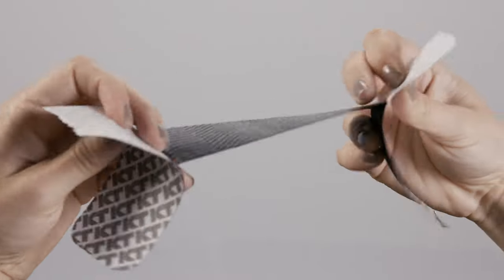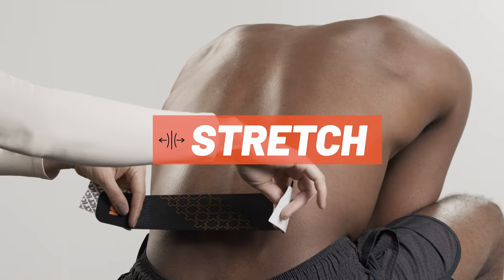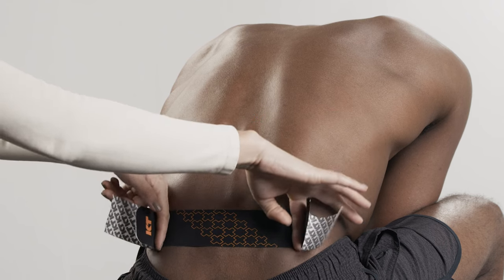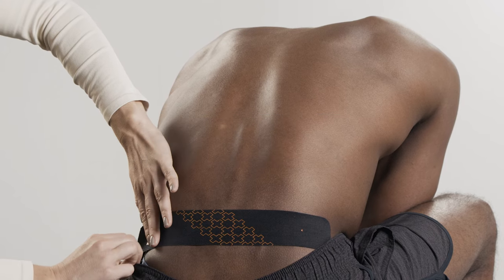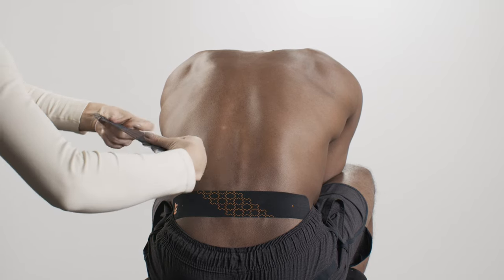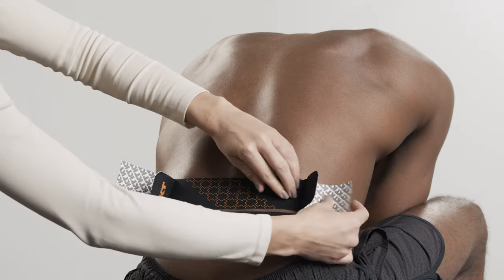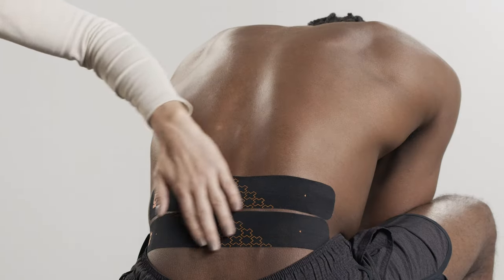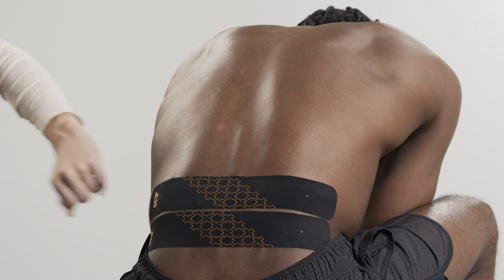KT Tape - Low Back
Learn how to use KT Tape for pain relief and support with our easy to follow, step-by-step instructions. In this video, we cover the basics of KT Tape application to help relieve pain in the lower back.  This application can also be used to help reduce post-workout muscle soreness (DOMS) by applying KT Tape before you workout, and keeping the tape on for up to 48hrs after your workout is complete.

Whether you're an athlete, a fitness enthusiast, or simply looking to manage pain and improve mobility, this video has something for you.

For a full library of taping videos specific to different body parts, injuries, and uses,

Pain in the low back, or lumbago, can be a very complicated problem. As the body ages, the spine undergoes compensatory changes to adjust with the rest of the body. Some of those changes are for the good, but some of those changes can cause pain and problems in human function.

CAUSES OF LOWER BACK PAIN OR LUMBAGO
Low back pain is often aggravated by prolonged sitting or standing as well as activities where we use the body as a lever – like vacuuming. The pain is often the result of mechanical conditions such as disk disease, fractures, or other breakdowns of the spinal structure. Rarely do issues involving inflammation or nerve damage cause low back pain, but research suggests that misalignments of the spine or hips could also contribute to bilateral low back pain.

LOWER BACK PAIN SYMPTOMS
Pain is generally felt near the top of the pelvis and in the center of the low back on the lower spine and typically stems from a combination of overuse, muscle strain, and injury or damage to the muscles, ligaments, and discs that support the spine.

HOW KT TAPE CAN HELP
Use KT Tape to relieve pressure and pain, provide proprioceptive support, and increase circulation to promote the healing process*. Relief is generally felt immediately and allows the body to return to a healthy posture and normal function*.